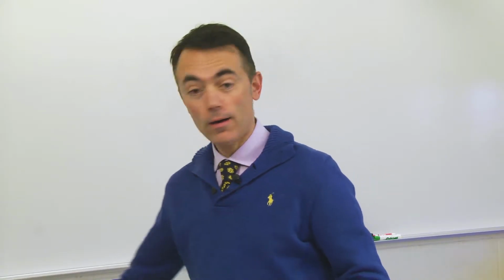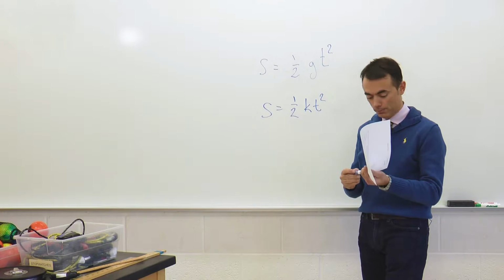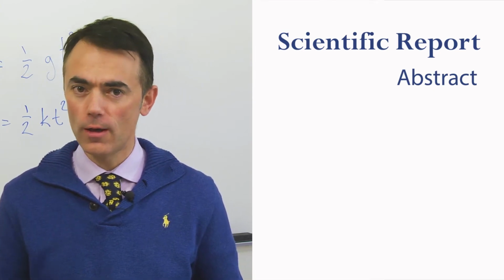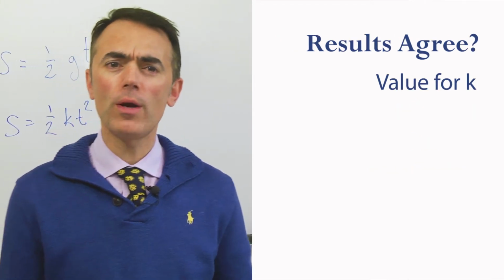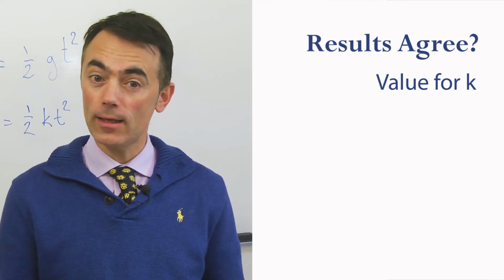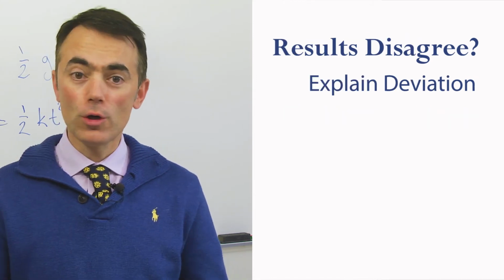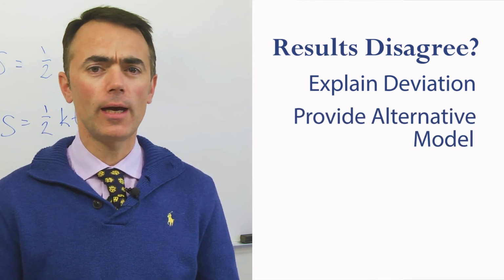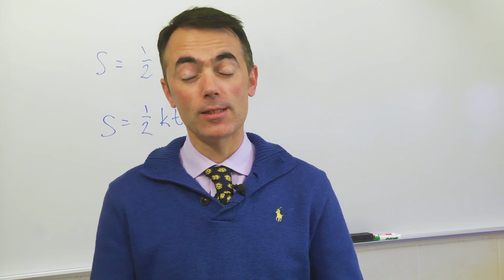FALLING OBJECTS AND AIR RESISTANCE LAB.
LAB OF INTRO PHYSICS: FALLING OBJECTS AND AIR RESISTANCE.

In this lab you will study the effect of air resistance by comparing the free fall of two object. A rigid plastic ball, and a cotton ball.